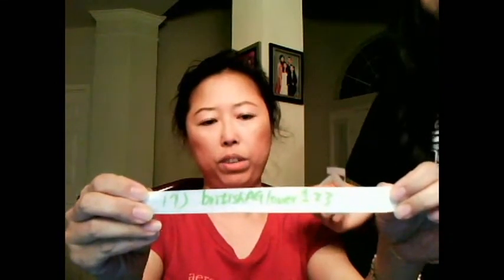AmySewFun Spring Fashion Show Contest_Result.avi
Here is the result for the Fashion Show contest. There are nine winners, please message me if you have won. I will tell you what your prize is. Thanks.

Note: I am sorry for the poor vieo quality. I was using my laptop buid-in webcam and the color didn't turn out right.

Winners:
K1tCat123
iwatamericangirl
britishAGlover123
AmericanGirl2344
Melrosekittens199
Ha467
grapesodatv
1lordgirl
mayday3211

Prizes: Princess Dress - winner:K1tCat123

          Blue bookmark

          Orange bookmark

          Red poker dot legging - winner: ha467

          Floral legging - winner: iwantamericangirl

          AG sign

          Poster- winner: britishAGlover123

          Picture Frame- winner: Melrosekittens199

          Note Pad-winner: AmericanGirl2344